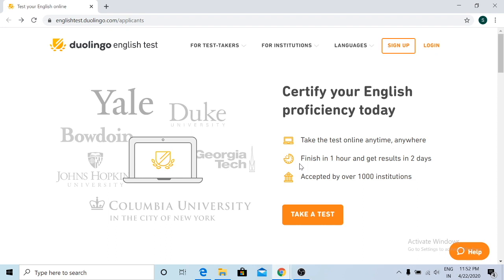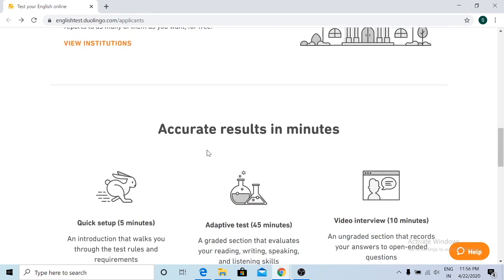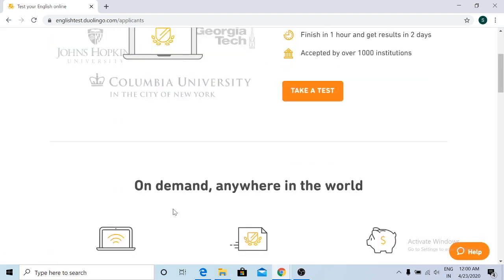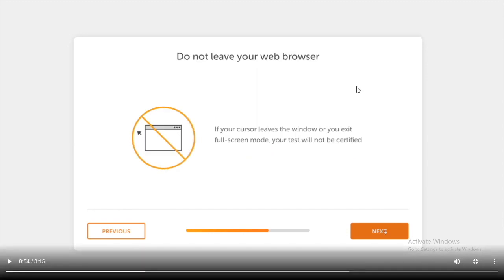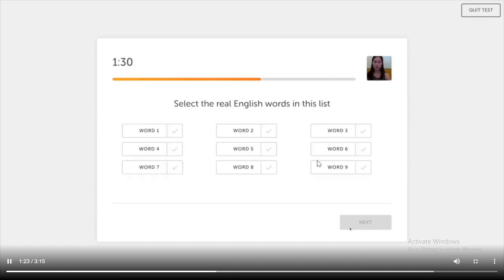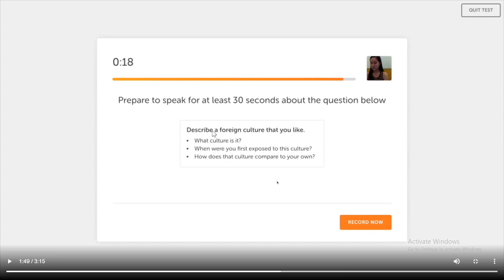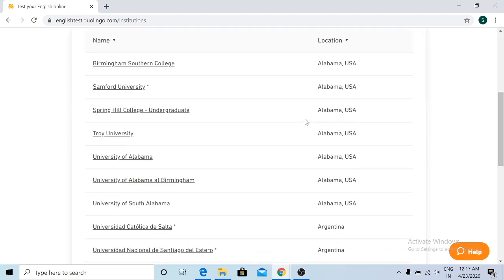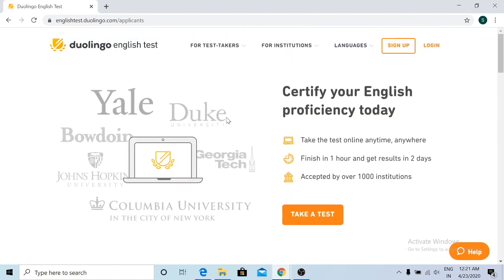DuoLingo English Test Explained - Everything you need to know | Exam for Canada - EXPLAINED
DuoLingo English Test is one of the best opportunities available for you if you want to get an admit in the institute of your choice for the upcoming intakes.

In this video, we will explain everything about the DuoLingo English Test!